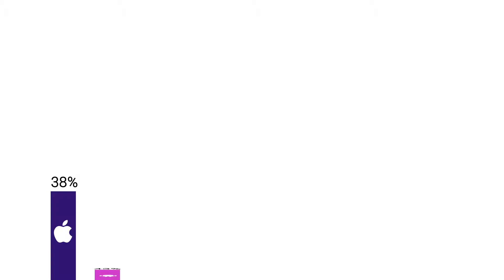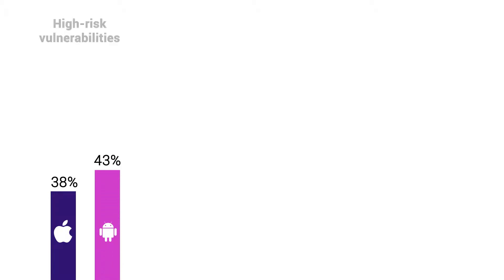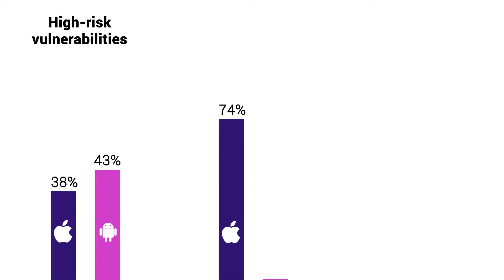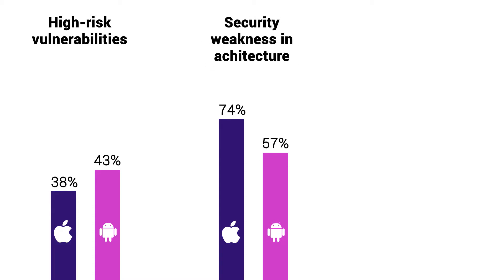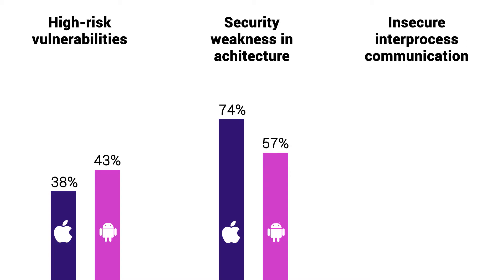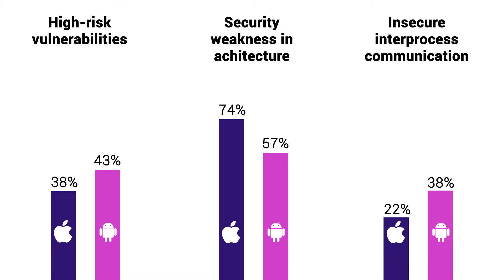What is Runtime Application Self-Protection (RASP) Security? Secure Mobile Applications In Real Time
Runtime application self-protection (RASP) is an innovation in the application security ecosystem equipped to deal with runtime attacks on the software’s application layer by providing more visibility into hidden vulnerabilities. It is essentially a security software that integrates with an application or its runtime environment and constantly intercepts calls to the application to check their security. A RASP software does not wait for a threat to impact the app. Instead, it proactively hunts for malware in the incoming traffic to the app and prevents fraudulent calls from executing inside the app.